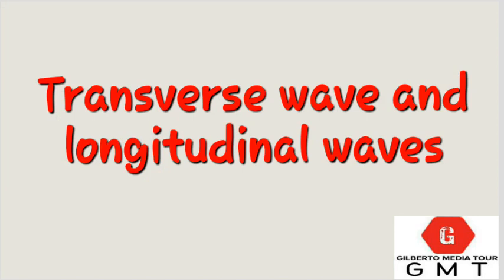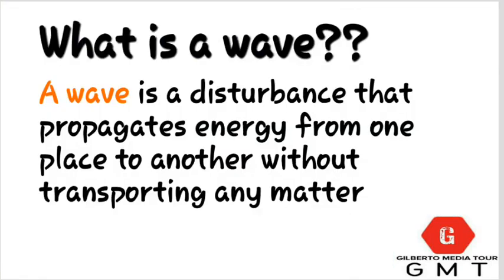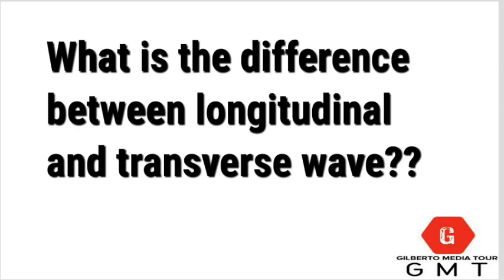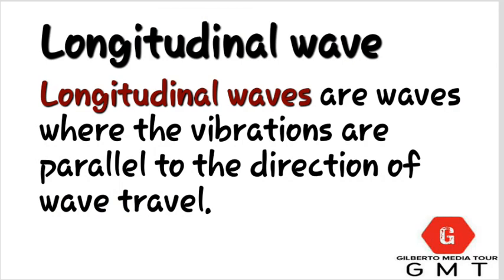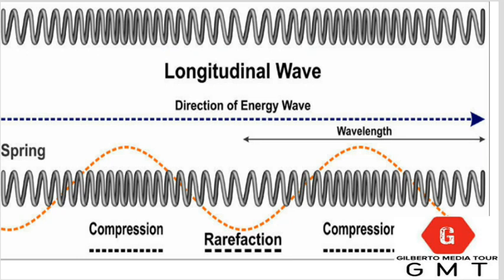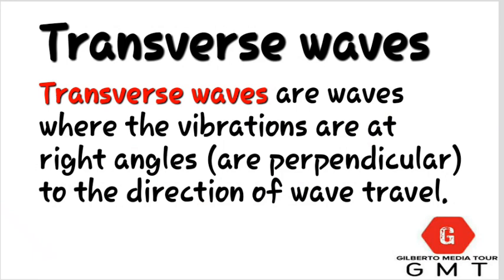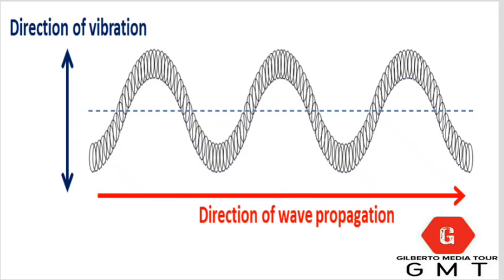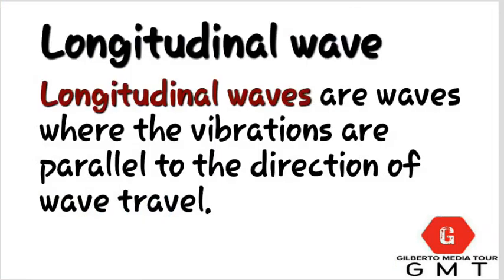PHY_SME24: Difference between transverse and longitudinal waves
Transverse waves cause the medium to move perpendicular to the direction of the wave wheras longitudinal waves cause the medium to move parallel to the direction of the wave.